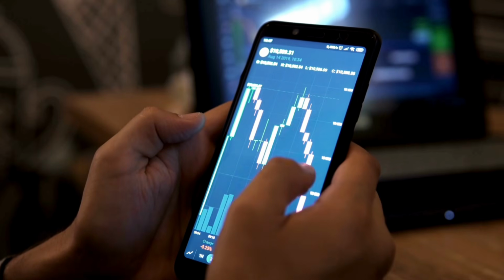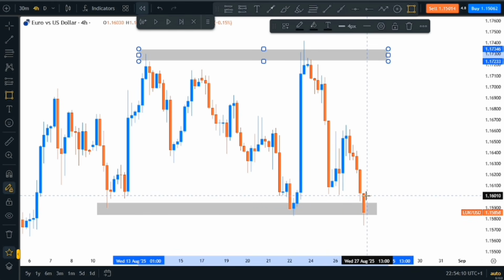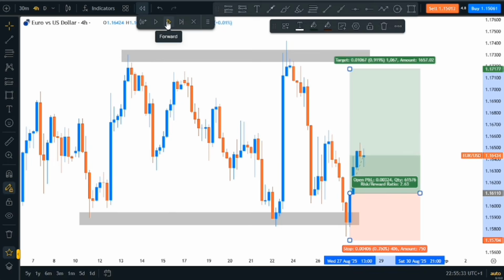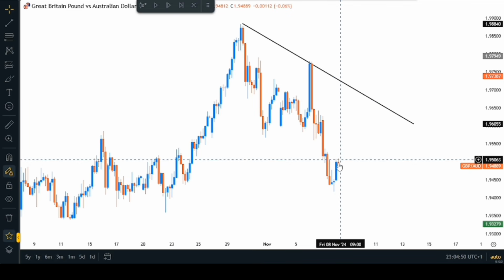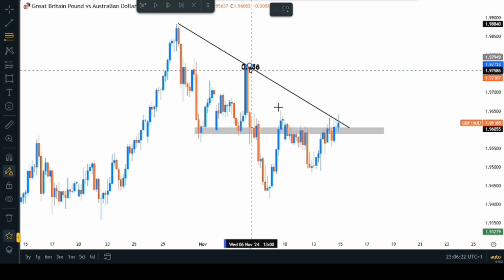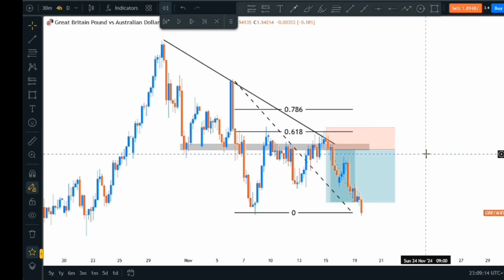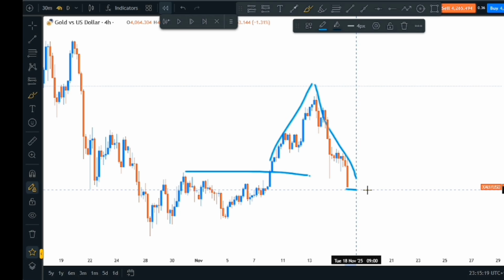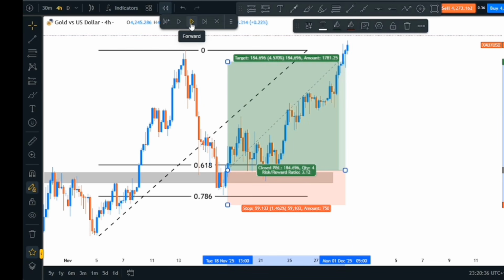3 Types of Support and Resistance Every Trader Must Know 👉 Support and Resistance Trading Strategies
Are you struggling to find consistent trade entries?
In this video, you'll learn the 3 types of support and resistance every trader must know to improve your technical analysis and identify higher-probability trading opportunities.

We'll cover three of the most effective support and resistance strategies used by traders across the Forex market, including EUR/USD (Euro vs US Dollar), GBP/AUD (British Pound vs Australian Dollar), and XAU/USD (Gold vs US Dollar).

By the end of this lesson, you'll understand when and how to use each type of support and resistance to improve your chart analysis and avoid common trading mistakes.

✅ Horizontal Support & Resistance
✅ Trendline Support & Resistance
✅ Fibonacci Support & Resistance
✅ How to combine multiple confluence levels for stronger trade entries

Whether you're a beginner or an experienced trader, these concepts can help you become more confident in analyzing Forex charts and making informed trading decisions.

⏰ Chapters
00:00 3 Types of Support And Resistance
00:30 Horizontal Support & Resistance (EUR/USD Example)
02:17 Trendline Support & Resistance (GBP/AUD Example)
04:54 Fibonacci Support & Resistance (XAU/USD – Gold Example)
06:58 Final Thoughts
Which type of support and resistance do you use the most?
1️⃣ Horizontal Support & Resistance
2️⃣ Trendline Support & Resistance
3️⃣ Fibonacci Support & Resistance
Leave your answer in the comments. I'd love to hear your experience.
🎥 Recommended Videos
These videos will help you build an even stronger foundation in technical analysis.
🔔 Subscribe to Jola Forex Academy for practical Forex trading education covering price action, technical analysis, support and resistance, trendline trading, Fibonacci trading, risk management, trading psychology, and proven strategies designed to help traders improve their consistency.

Always do your own research and never risk money you cannot afford to lose.